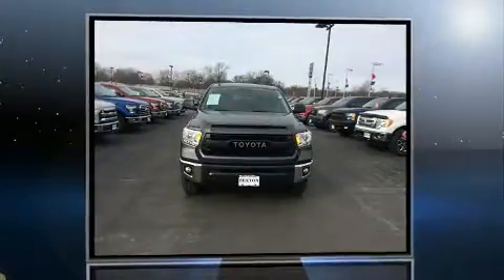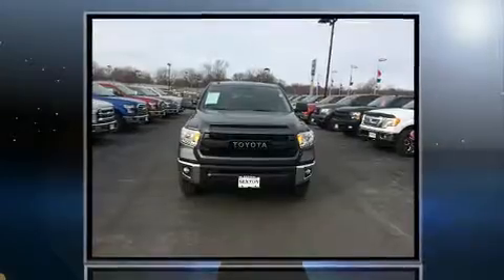2015 Toyota Tundra TRD Pro 5.7L V8 in Moline, IL 61265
Sexton Ford
3802 16th Street

Get excited about the 2015 Toyota Tundra. This 4 door, 5 passenger truck still has less than 10,000 miles! Under the hood you'll find an 8 cylinder engine with more than 350 horsepower, and for added security, dynamic Stability Control supplements the drivetrain. Four wheel drive allows you to go places you've only imagined. Top features include a split folding rear seat, front and rear reading lights, 1-touch window functionality, a tachometer, a rear step bumper, front fog lights, skid plates, and remote keyless entry. Audio features include a CD player with MP3 capability, and 6 speakers, providing excellent sound throughout the cabin. With side curtain airbags supplementing the rest of the safety network, you can be assured that you and your passengers will experience top-tier protection. You will have a pleasant shopping experience that is fun, informative, and never high pressured. Please don't hesitate to give us a call.